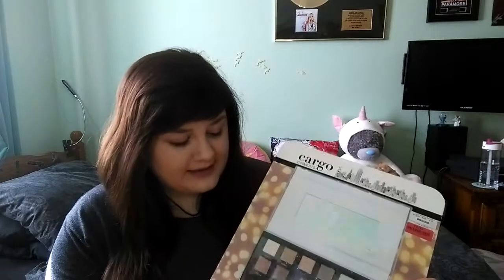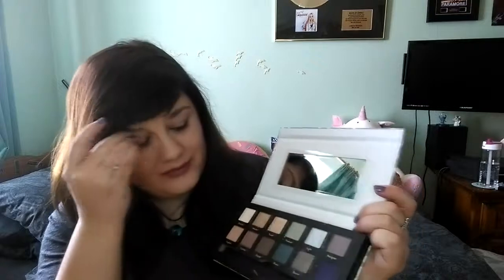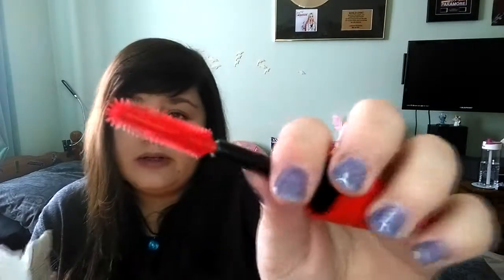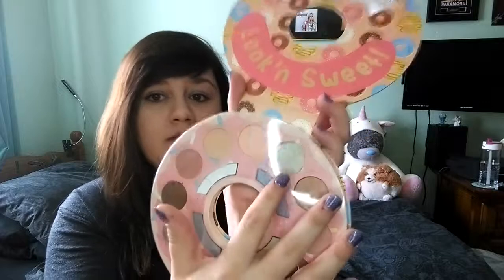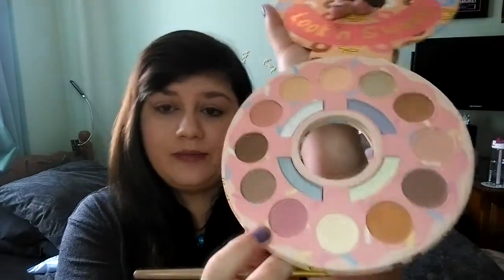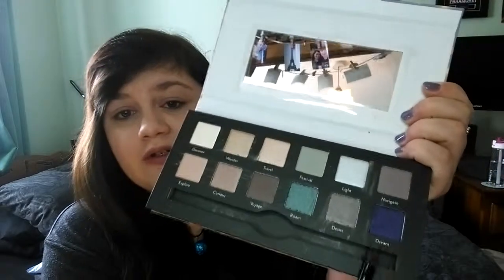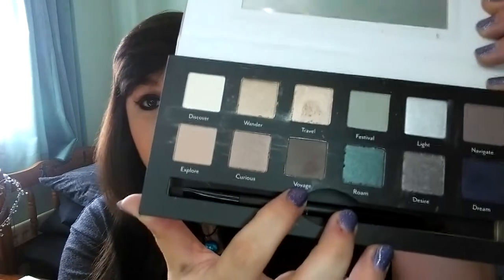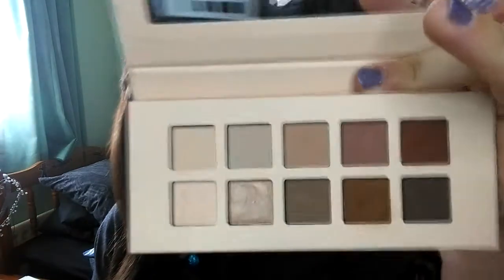TK Maxx Makeup Haul Unboxing & Testing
A TK Maxx haul where I test out the Donut Shop Pallet, Wonderlust, & a Cover Girl Plumpify Mascara.

Bensounds - Dreams.
Bensounds - Summer.